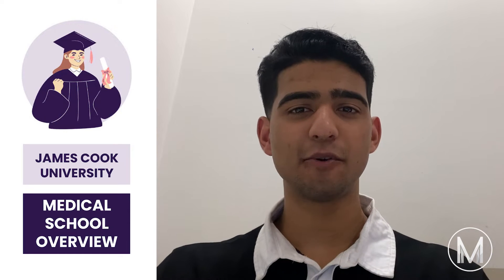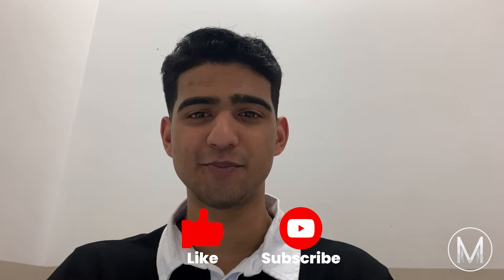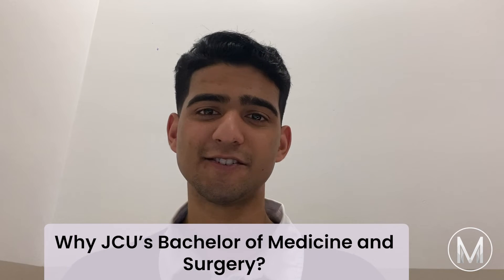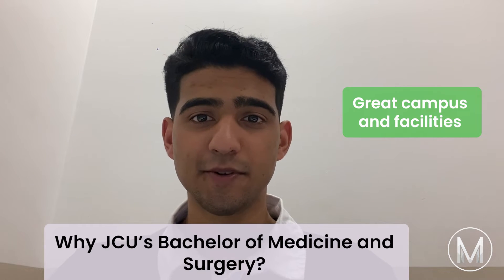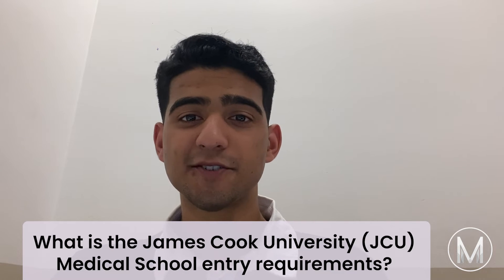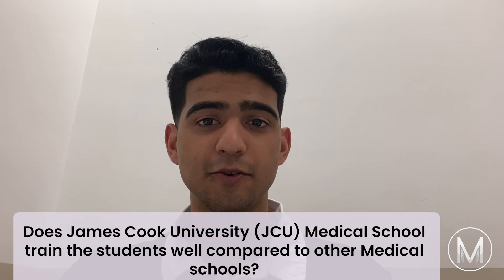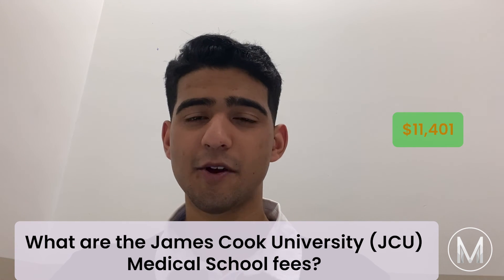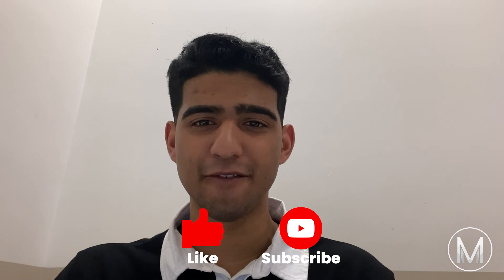Med School Overview | James Cook University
In this video, we give an overview of James Cook University Medical School!

We’ll cover the most essential tutorials, tips and tricks so you can focus on putting them into practice.

(00:00) - Intro
(00:20) - Overview
(01:37) - Why JCU's Bachelor of Medicine and Surgery?
(02:44) - Clinical Teaching
(02:55) - Statistics
(03:10) - What are the James Cook University Medical School Entry Requirements?
(03:55) - Does JCU Med School Train Students Well Compared to Other Med Schools?
(04:34) - What are the James Cook University Medical School Fees?
(04:48) - Does James Cook University Medical School have Interviews?
(05:05) - What is the James Cook University Medical School Acceptance Rate?
(05:20) - Outro